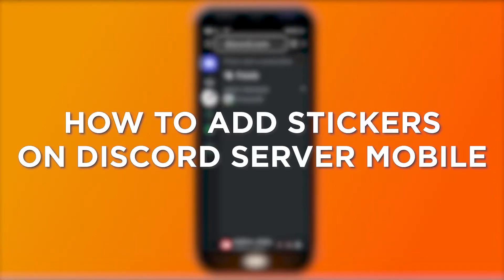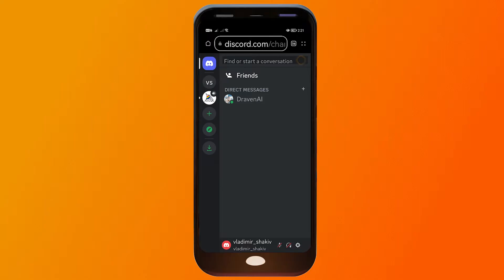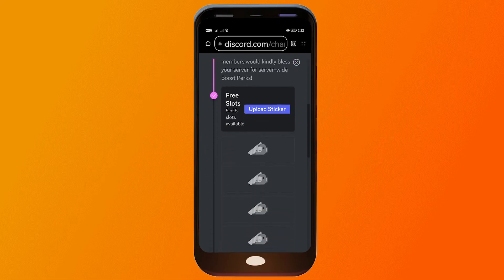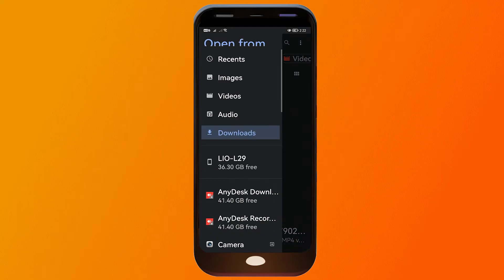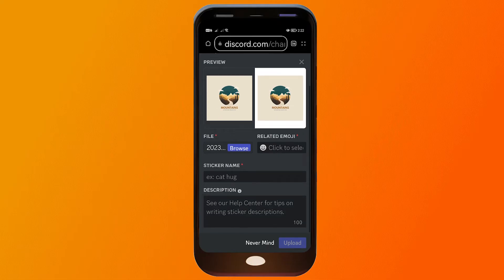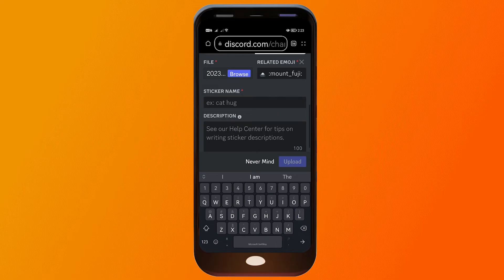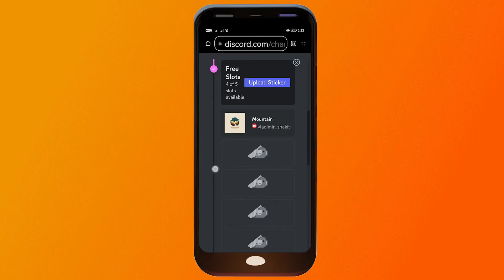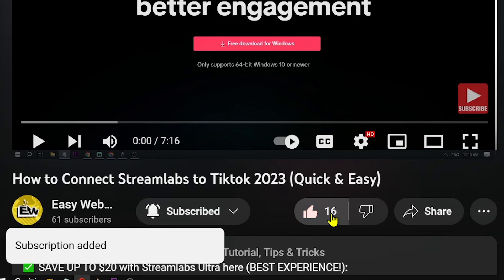How to Add Stickers on Discord Server Mobile (2026)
Here's how to add stickers on discord mobile easily in 2026 without any hassle! Watch till the end to know exactly how to get discord stickers and implement them into your server easily.